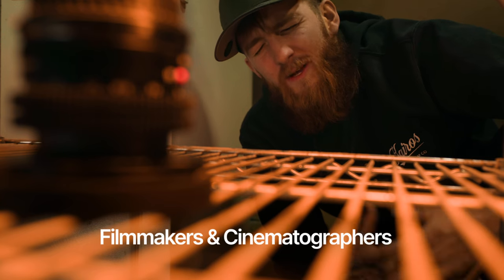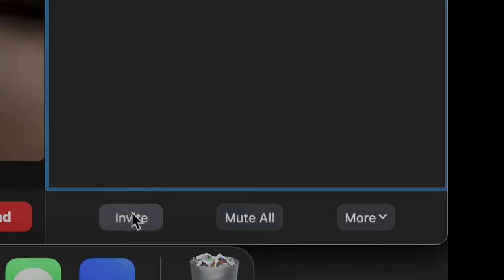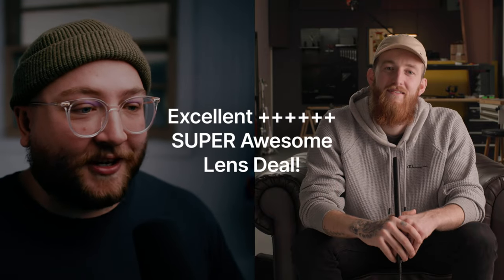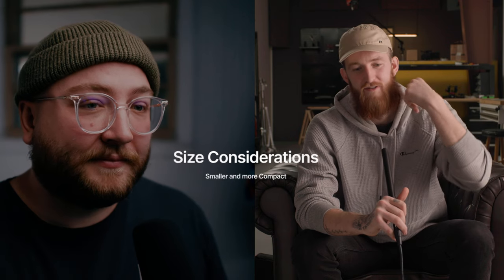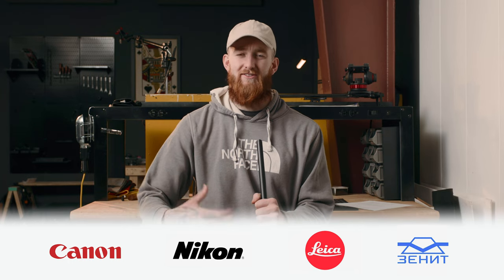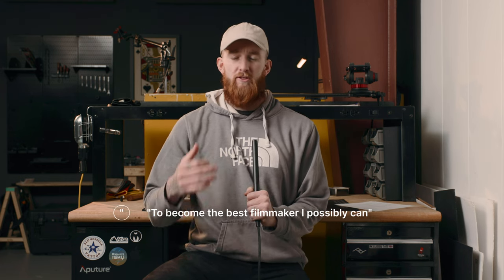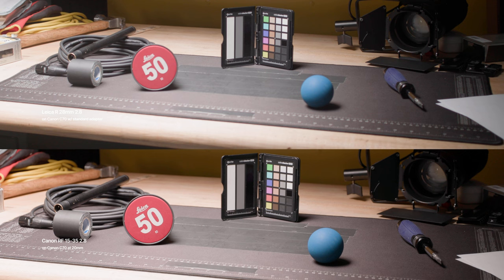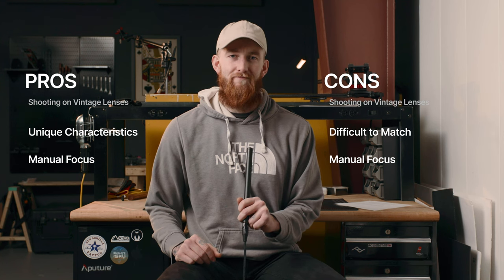Vintage Lenses for Filmmaking | Pros & Cons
Vintage lenses for Filmmaking? "Cinematic" and "Filmic" are terms in the Filmmaking industry that get loosely tossed around to describe a certain look we are trying to achieve in our films. There are plenty of factors that go in to achieving that look, both in-camera and in post production. So in this video, we're exploring how, why, and if you should use vintage lenses to "bake-in" in a certain filmic quality to your footage. See you in the vid!

What's in my Camera Bag:
Canon C70
Canon R7
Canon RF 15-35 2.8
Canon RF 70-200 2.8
Hollyland Mars M1 Monitor
Sennheiser 416
SmallRig Monitor Mount
Core SWX BP-A60 Battery

Music Bed:
MB01GH6MFYAMN0H
MB016FLULMYLULI

Chapters:
00:00 Introduction
00:36 Cinematic Characteristics
02:08 Vintage Lenses for Filmmaking
05:23 Pros | Cons of shooting Vintage
12:10 Should I "Bake-In" this Look?